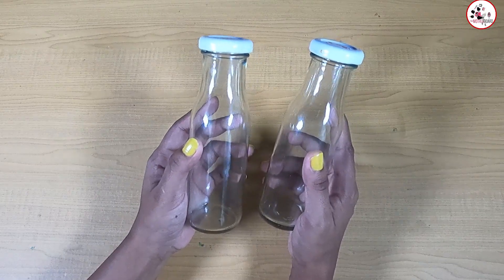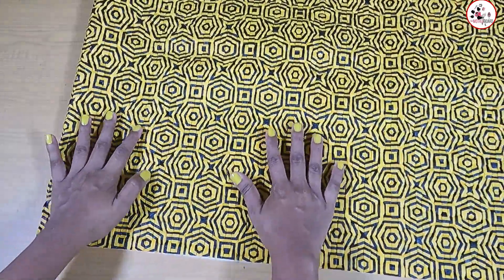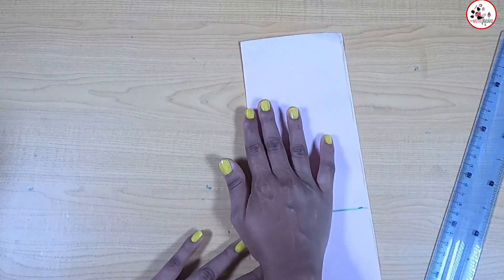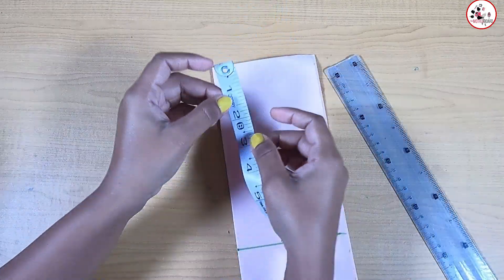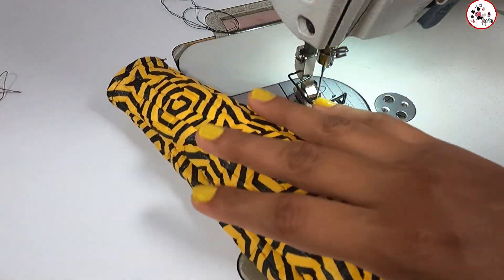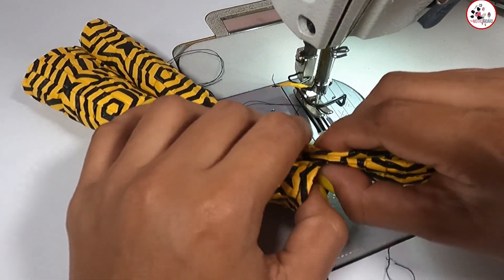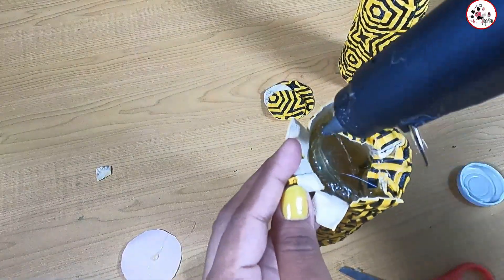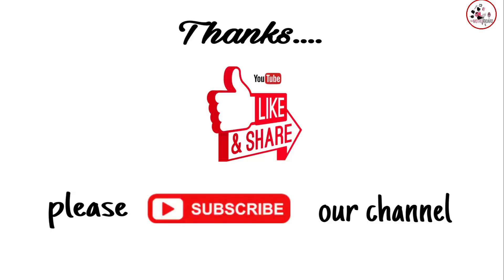ඉවතලන වීදුරු බෝතල් මුදල් කරමු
ඔබගේ නිර්මාණ, දැනුම බෙදාගන්න motherboard with ishu fb public group එකට එකතු වෙන්න

දැනුම සොයන අම්මාවරුන් සදහා මැහුම් ගෙතුම් අත්කම් කේක් නිර්මාණකරණය එකම channel එකකින්
sewing, crochet, Crafts and cake for Moms from One Channel. This channel will be useful for those who are learning from the beginning of sewing.

Stay with us, be a super mom